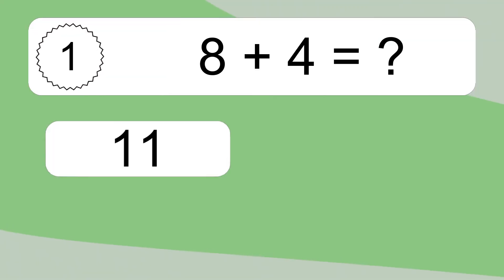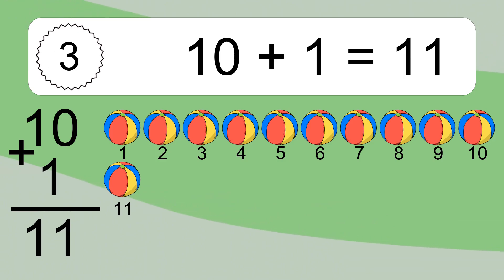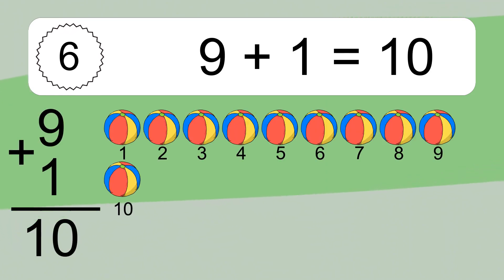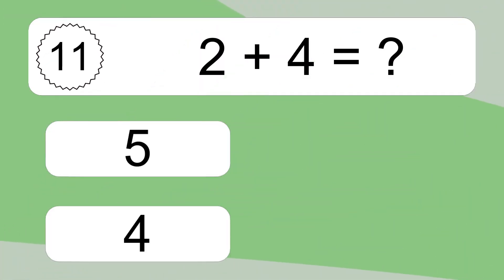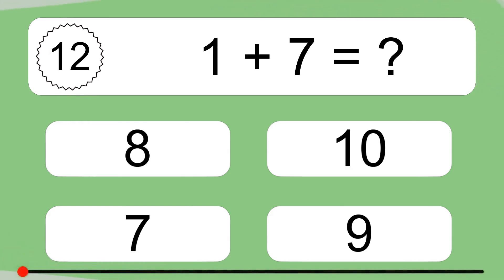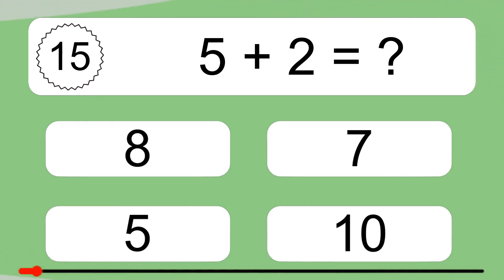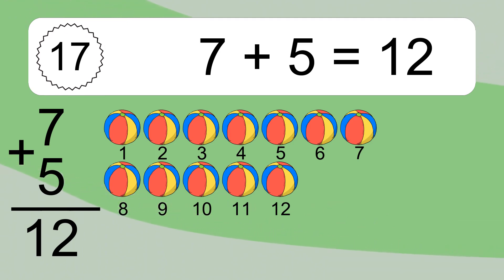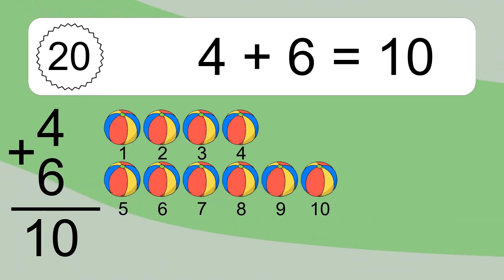20 Addition Quiz Exercises for Kids